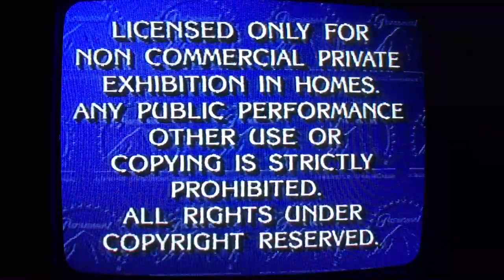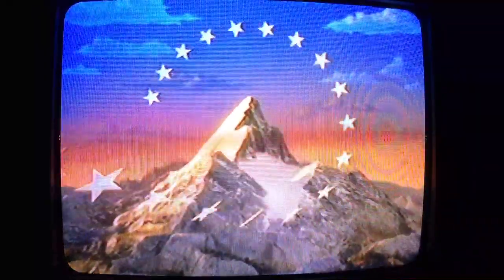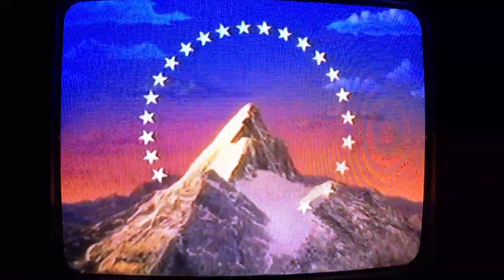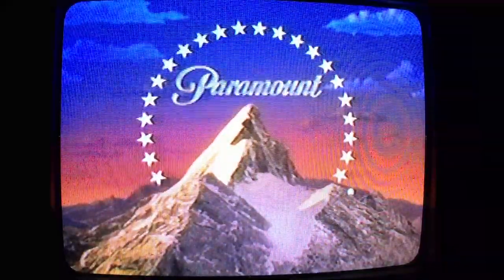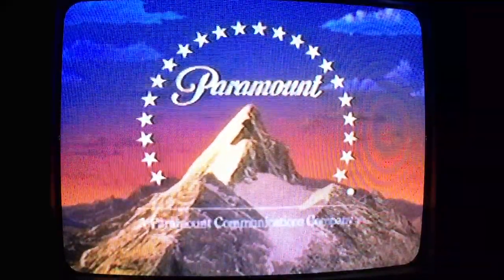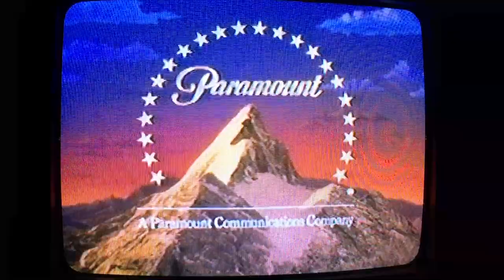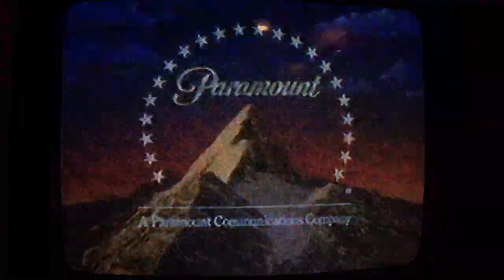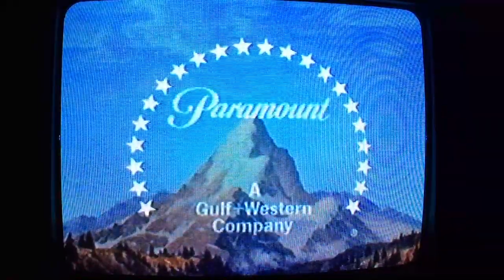Opening to Waterloo 1991 VHS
1: Paramount feature presentation bumper
2: Warning screen
3: Paramount pictures 1986 logo
4: Paramount pictures 1975 logo